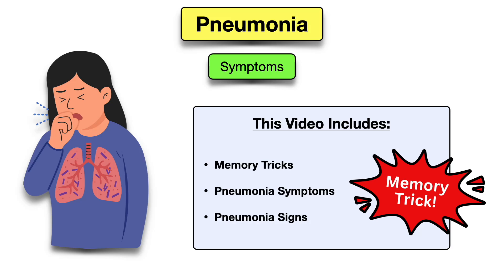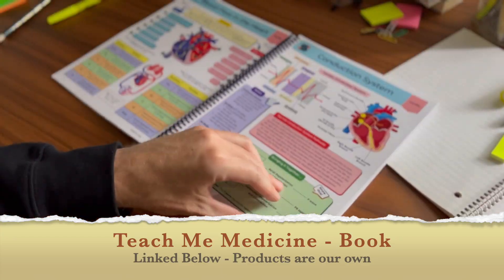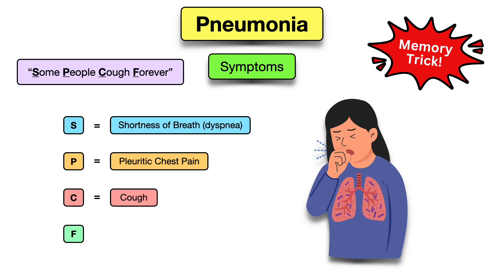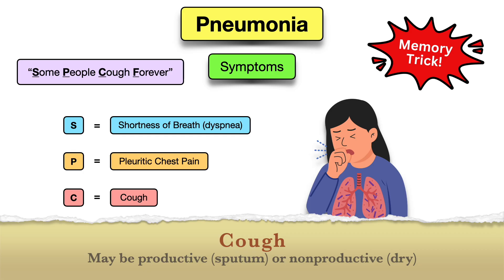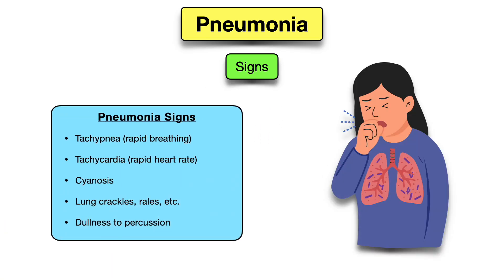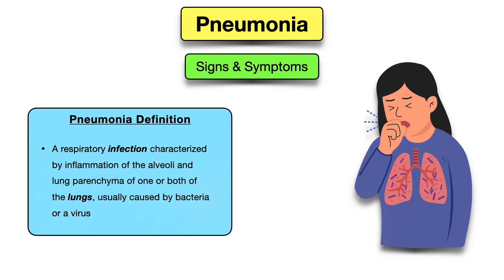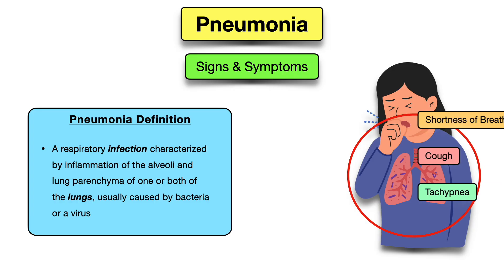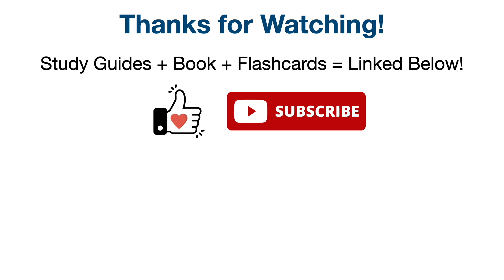Pneumonia Symptoms | MEMORY TRICK [Nursing]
Pneumonia symptoms explained for nursing. Includes cough sounds, shortness of breath, and more.

The video content comes from chapter 2 of our "Teach Me Medicine" book.

Timestamps:

00:00 Intro
00:10 Book
00:18 Symptoms
01:11 Signs
01:27 Definition
01:55 Outro